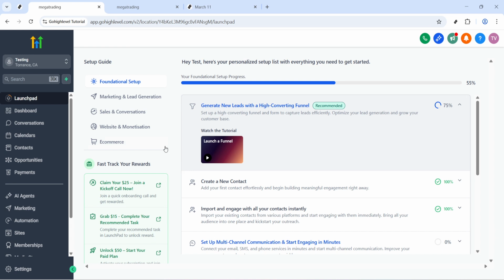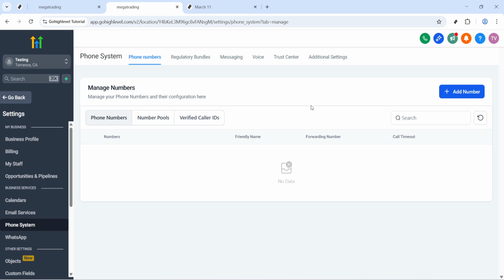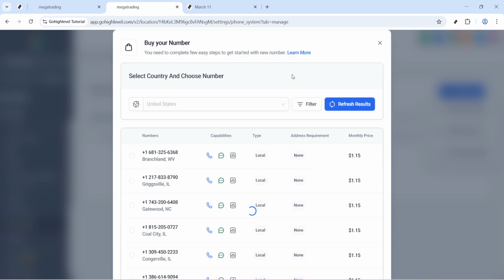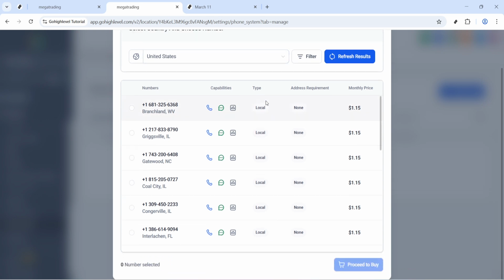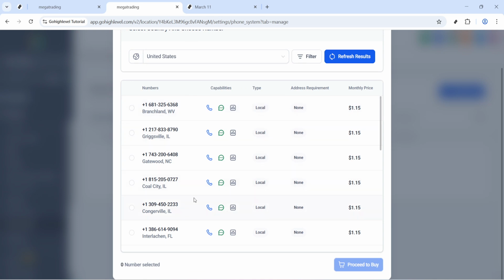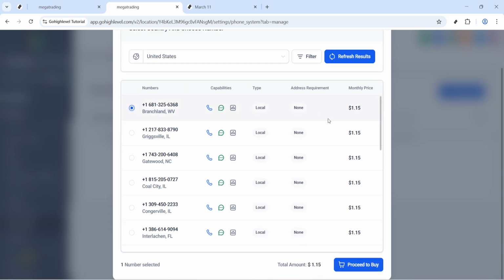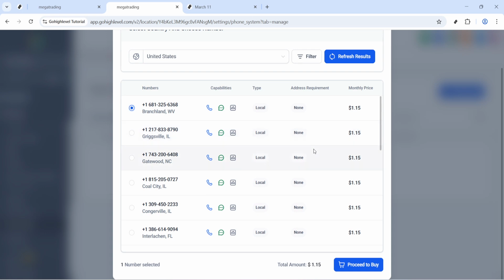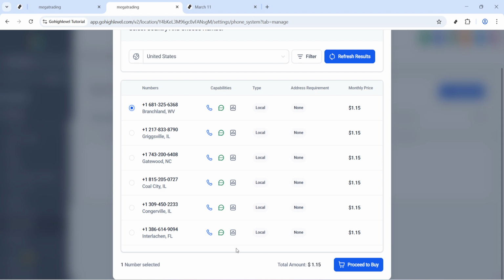How to Set Up Phone Numbers in GoHighLevel (Step By Step 2026)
How to Set Up Phone Numbers in GoHighLevel